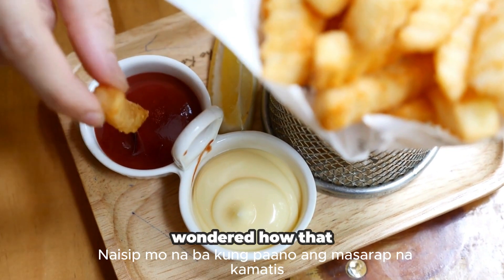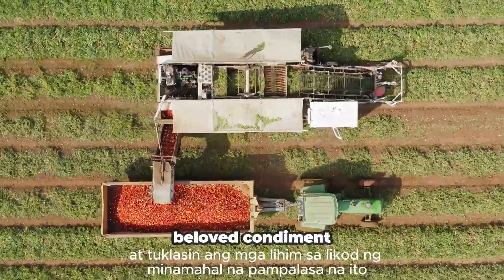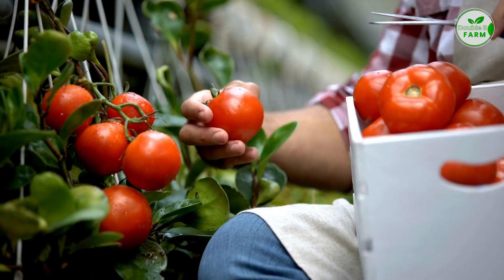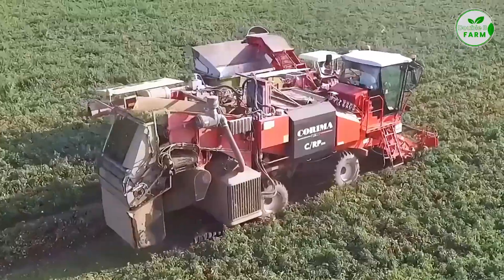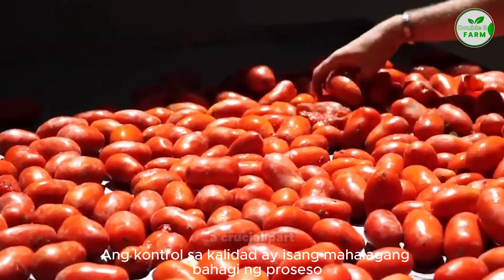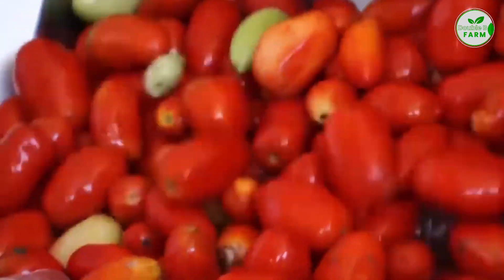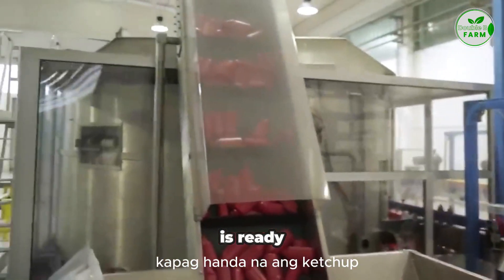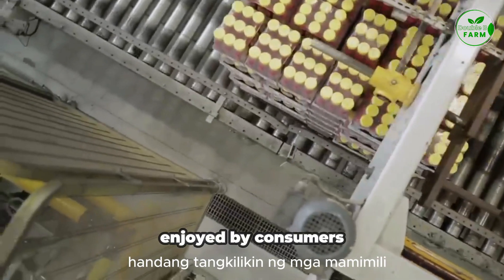Growing Tomatoes to Ketchup Processing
Ever wondered how tomato ketchup is made in factories? Discover the step-by-step from growing to ketchup production processing.

🍅 This behind-the-scenes look at industrial tomato ketchup production reveals the fascinating role of agriculture automation, food science, and factory engineering.

🔍 What You’ll Learn in This Video:
How tomatoes are harvested using modern farming equipment
How ketchup is processed and packaged in food-grade factories
Key technologies behind large-scale ketchup manufacturing
How the food supply chain integrates agriculture and automation

🛒 Looking to shop for farm tools, kitchen tech, or anything online?